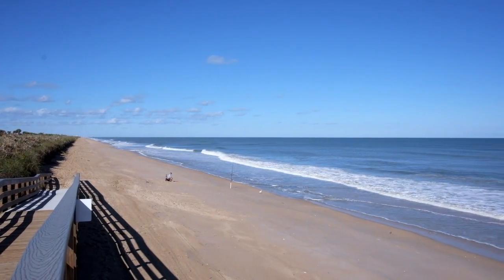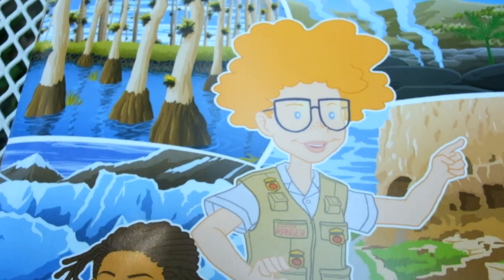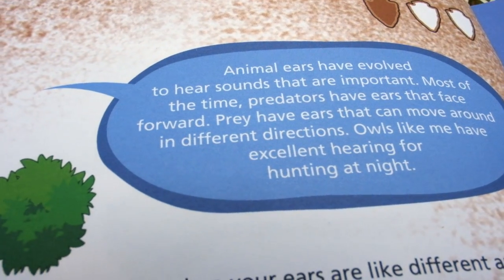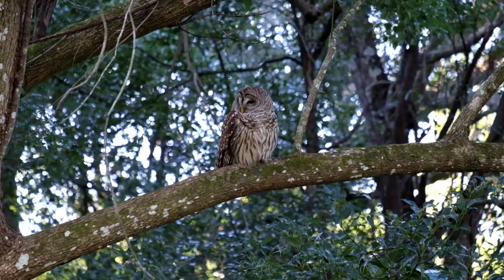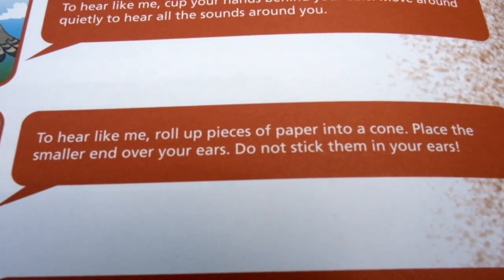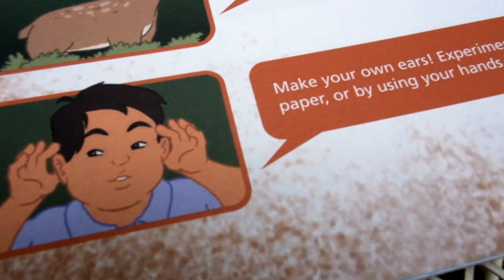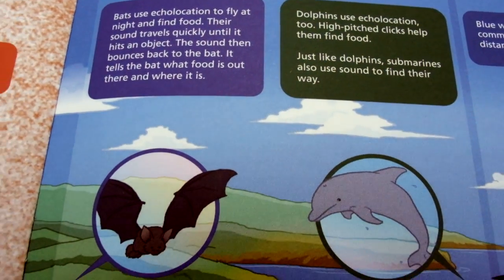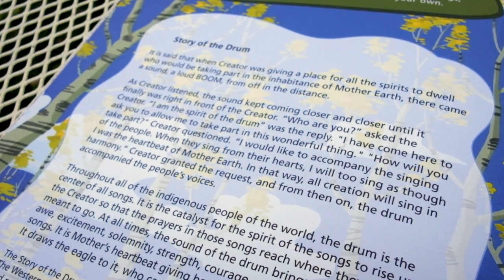Parks to Kids 2020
Join Canaveral National Seashore and Atlantic Center for the Arts for a fun Junior Ranger activity exploring the sounds of our local environment! This activity is great for kids ages 6 and up.